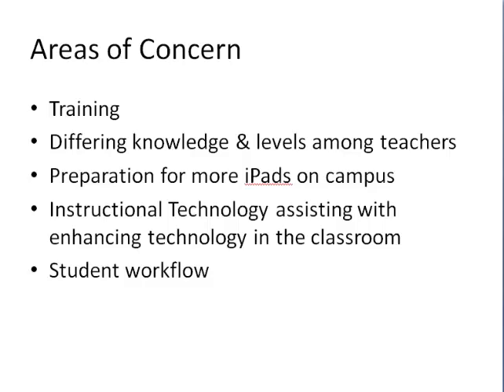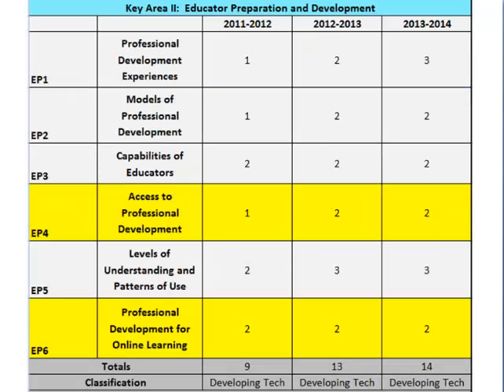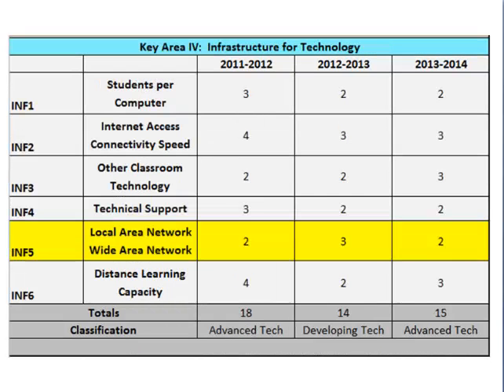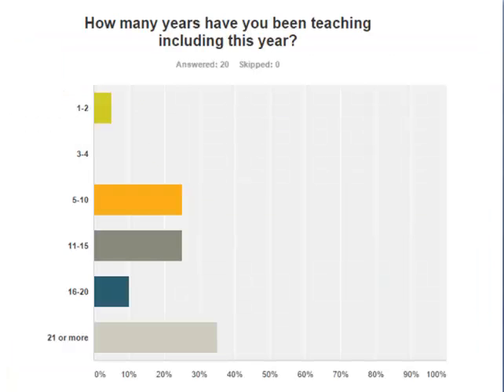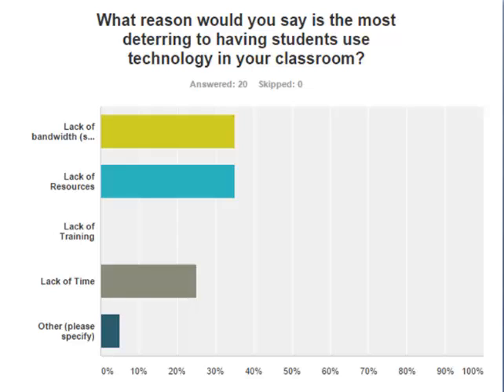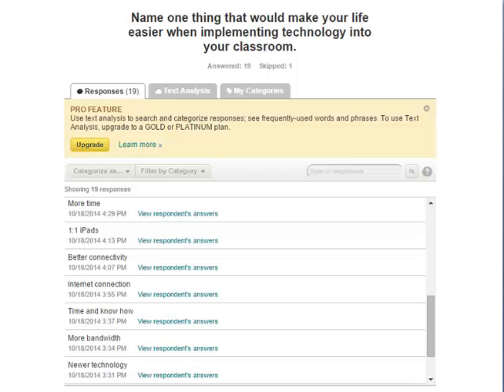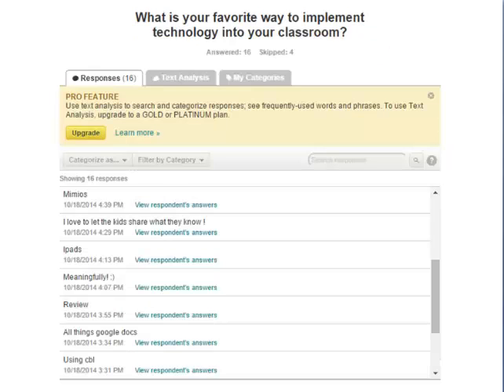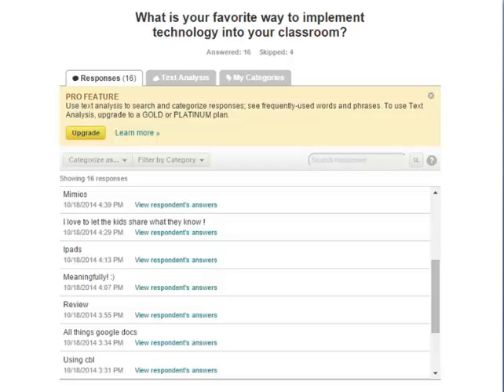Needs Assessment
Nees assessment